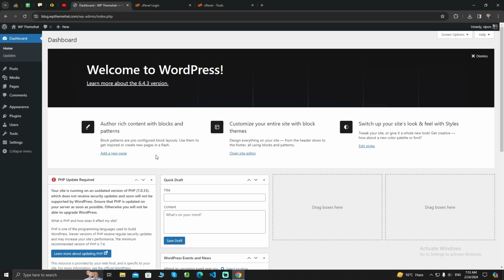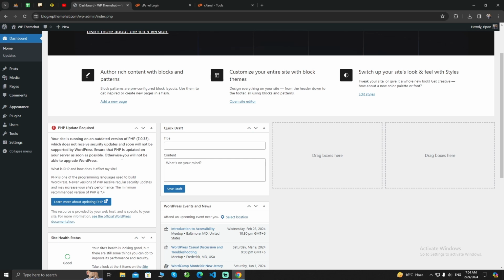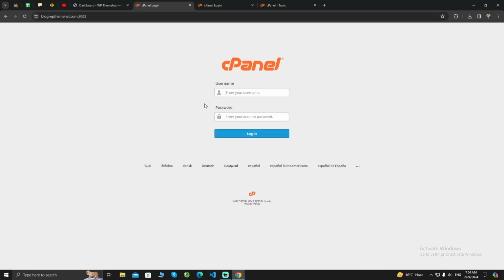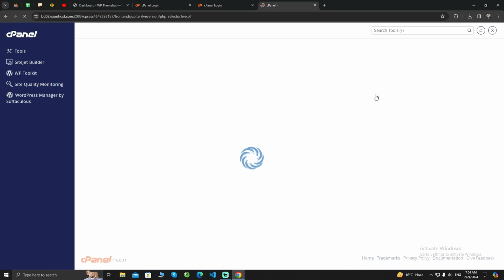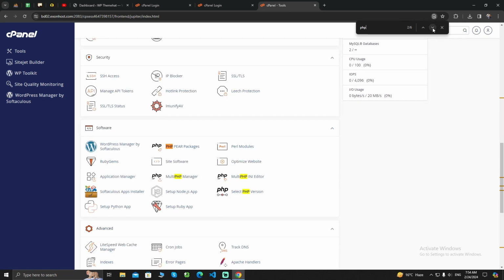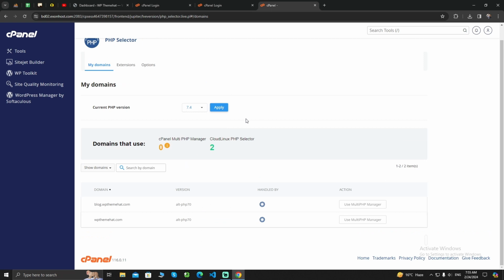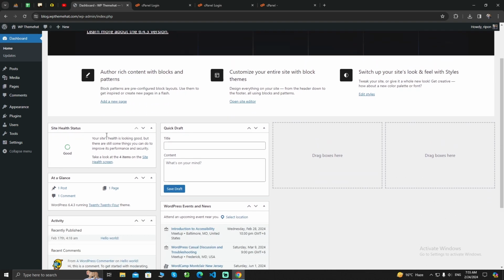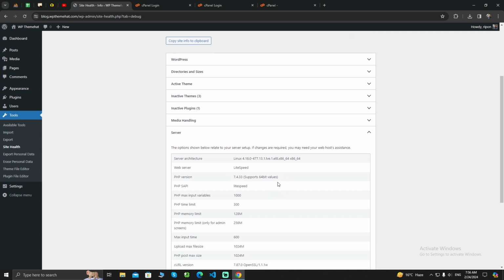How To Update PHP Version In WordPress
Welcome to WP Themehat! In this tutorial, we'll walk you through the process of updating the PHP version for your WordPress website, ensuring optimal performance, security, and compatibility with the latest technologies.